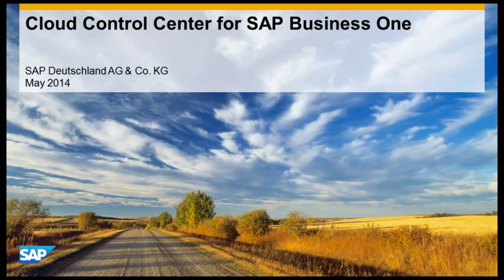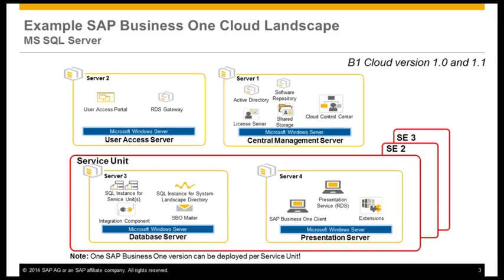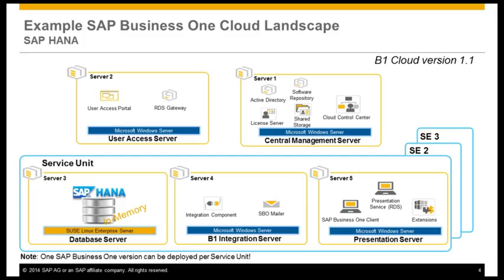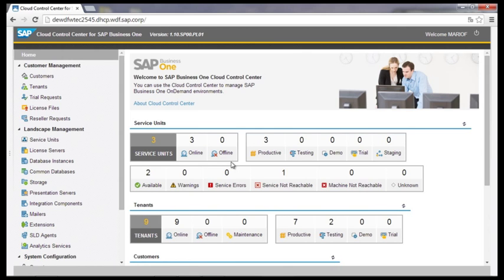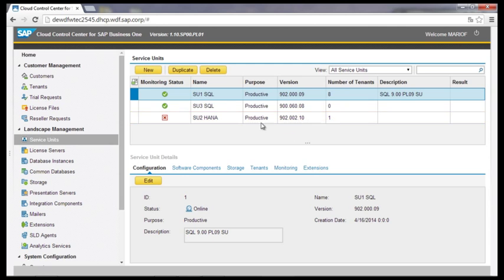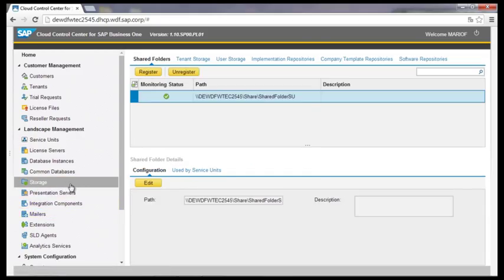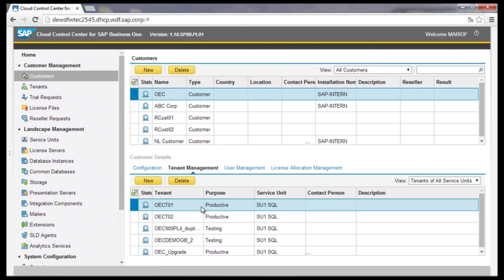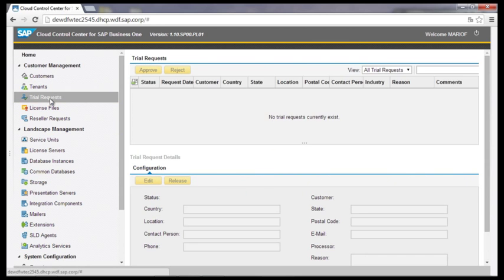Cloud Control Center for SAP Business One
The Cloud Control Center is an SAP HTML5 Web Application that enables Cloud Operators to manage the SAP Business One Cloud Landscape.